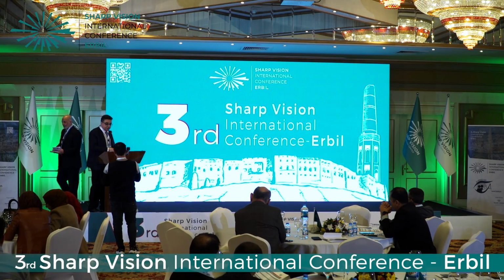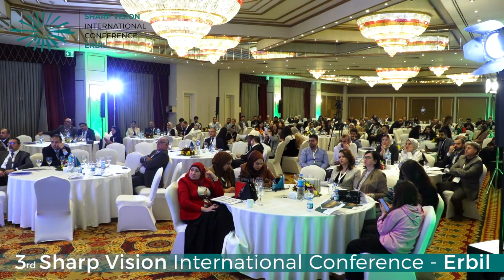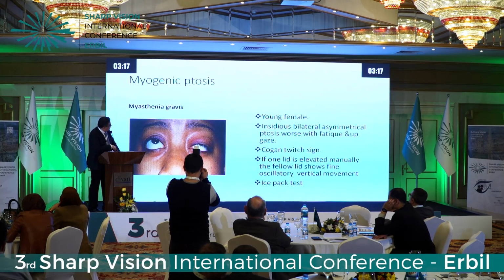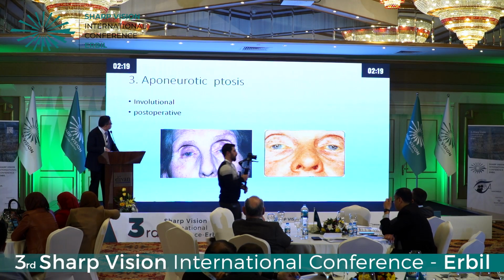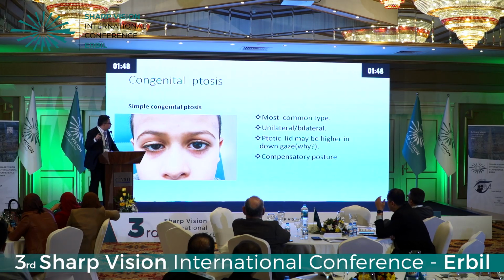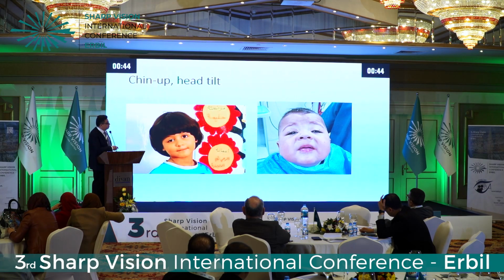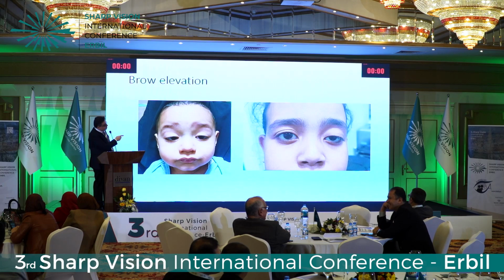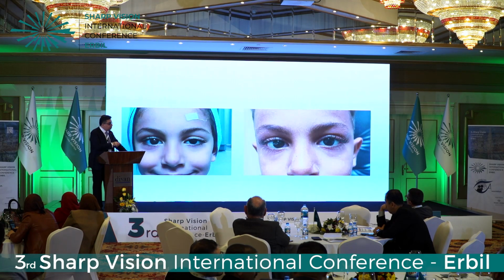محاضرة د. سامح حسن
محاضرة
د. سامح حسن
خبیر تجمیل العیون
أحد متحدثي مؤتمر شارب فيژن الدولي الثالث لطب العيون في اربيل
بحضور أكثر من 200 طبيب عيون من كافة المحافظات العراقية و محافظات اقليم كوردستان و مصر🇪🇬 و سوريا 🇸🇾  و الهند🇮🇳 .